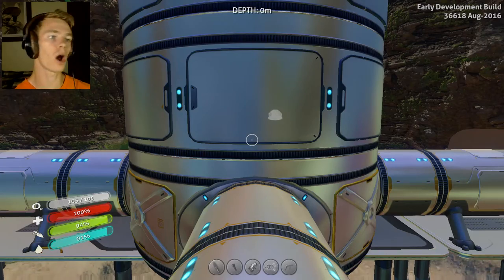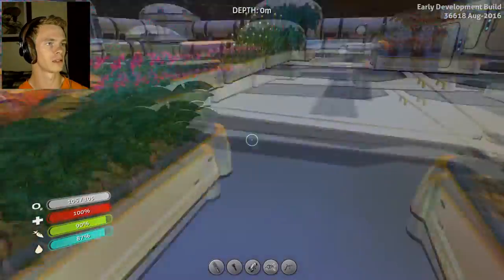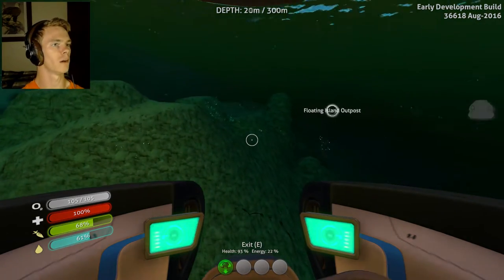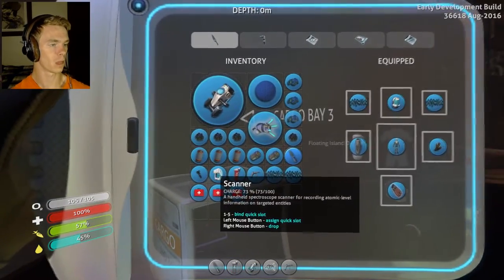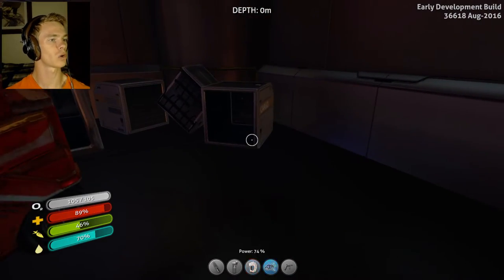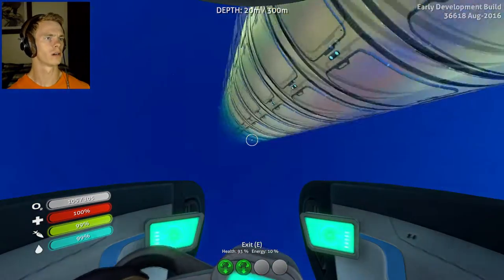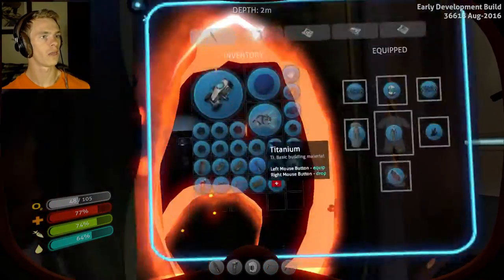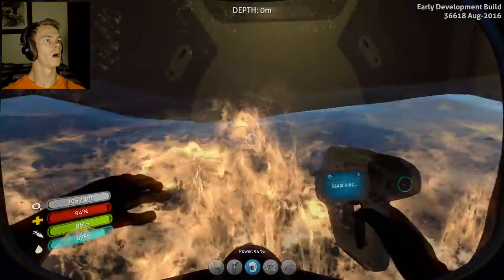Eps. 9 | Finished My Base! Now Back Into the Aurora! | Subnautica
Back into the aurora and everything has changed! Also finished my base!